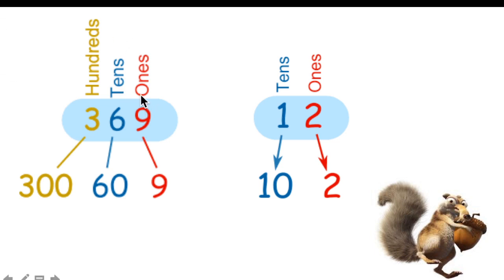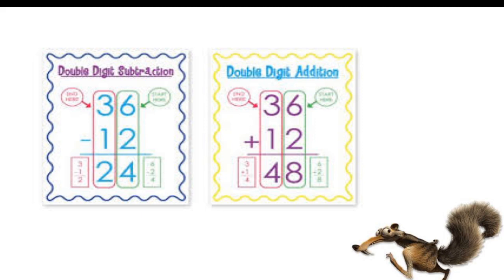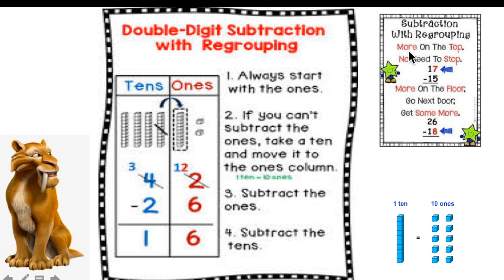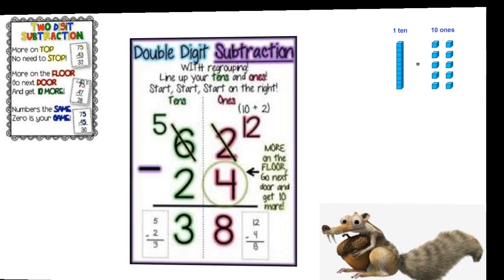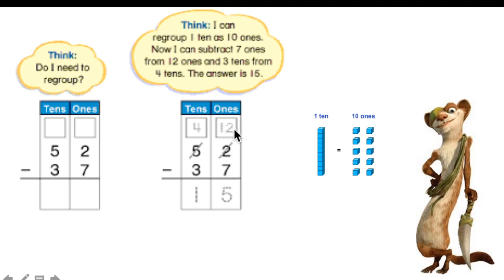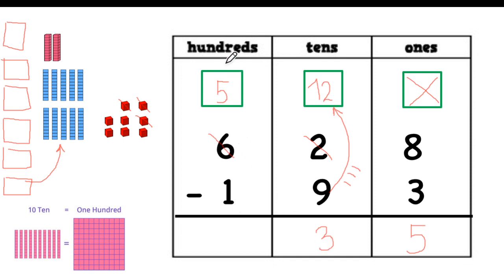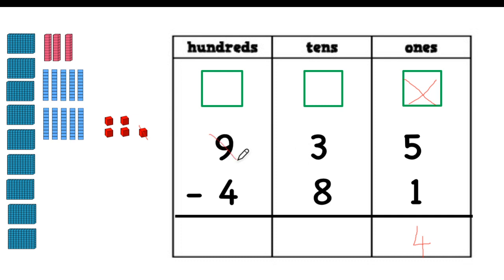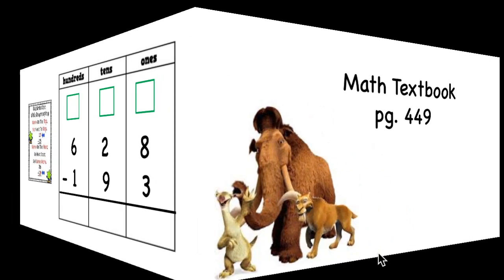Grade 1 Subtracting Three Digit numbers part 1